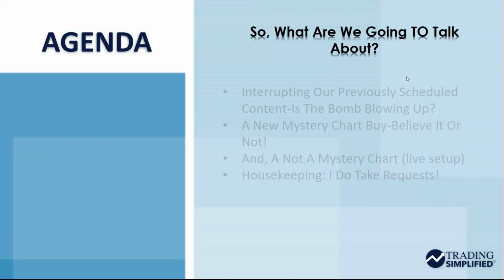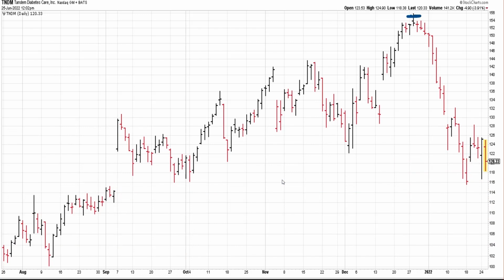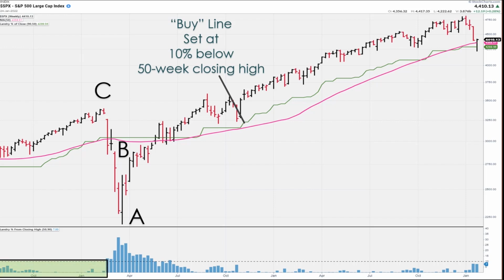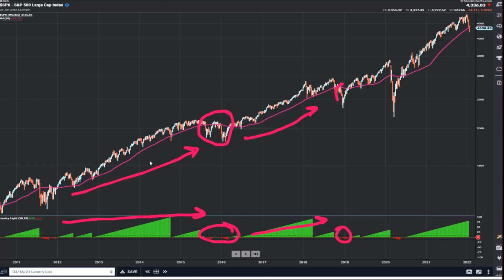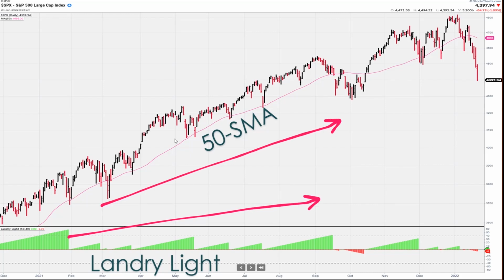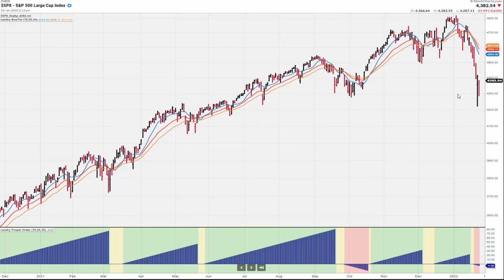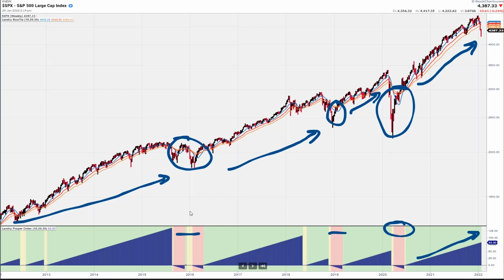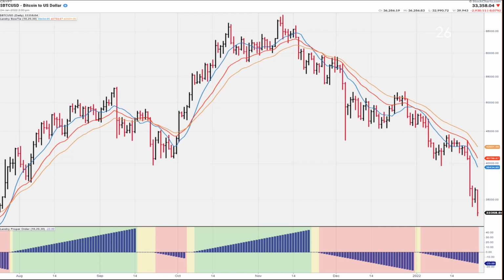Is The Stock Market Bomb Blowing Up Now? | Dave Landry | Trading Simplified (01.26.22)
Dave interrupts his previously scheduled topic of trading resolutions to talk about whether we're witnessing a bomb blowing up in the stock market. He also has a new Mystery Chart that's a BUY.

00:00 - Intro
01:58 - Mystery Charts And Methodology In Action
04:08 - Is The Bomb Now Blowing Up? (TFM 10% System)
07:45 - 50 Week SMA - Landry Light ($SPX)
13:00 - Death Cross ($SPX)
14:42 - Landry Bow Tie
17:32 - No Place To Run, No Place To Hide